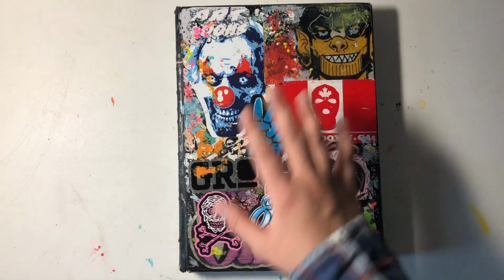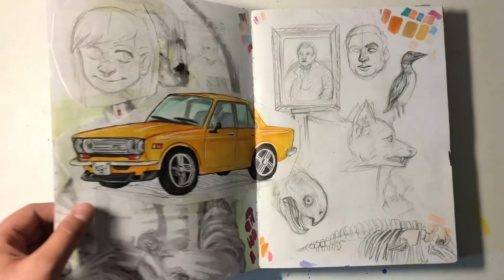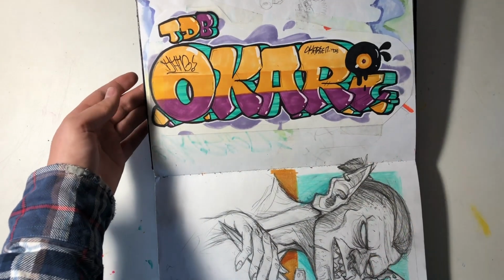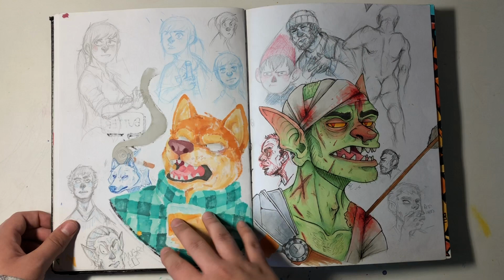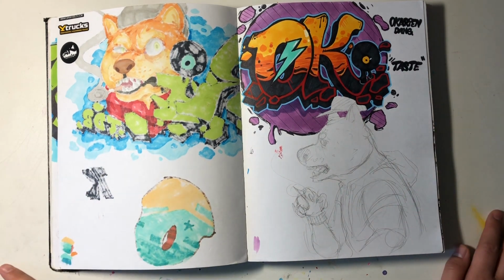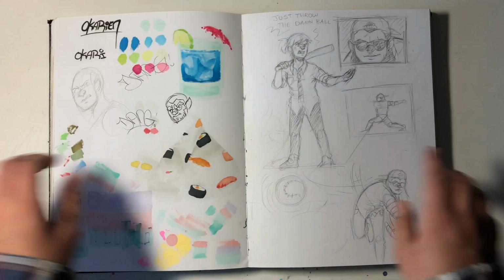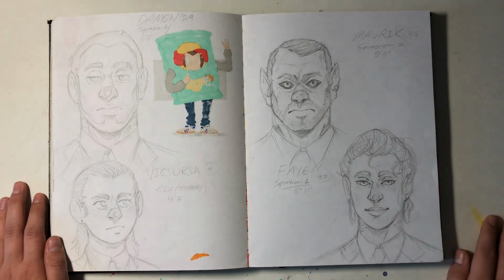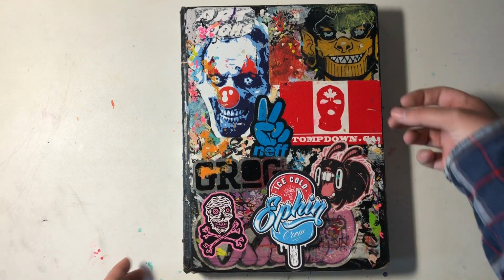Sketchbook Tour/Discussion #1 - 2014-Present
New type of video!
Definitely one of my favourite things I enjoy watching on Youtube is sketchbook tours.
I enjoy the long drawn out discussions people will have about them.
So now I'm contributing!
This is the first time I'm doing something like this, so I apologize if I'm a little slow, or boring sounding. I was a little nervous, trying not to mess up.
But I want these to be very casual and relaxed, so I didn't edit anything.
I want to continue this with my older sketchbooks, and make it into a little series. I promise you that my previous sketchbooks will be a little more entertaining since I will be laughing the whole time.

Anyways, I hope you all enjoy it!